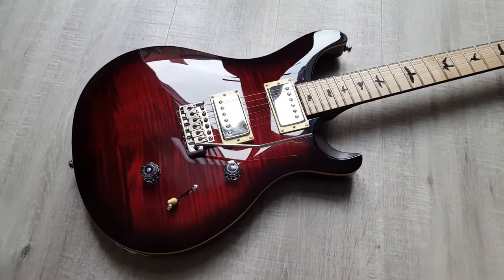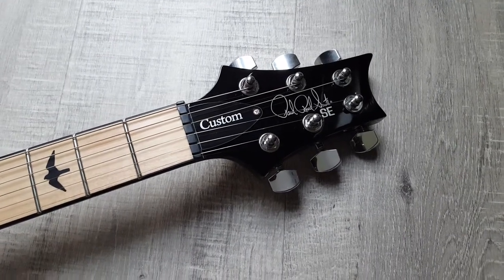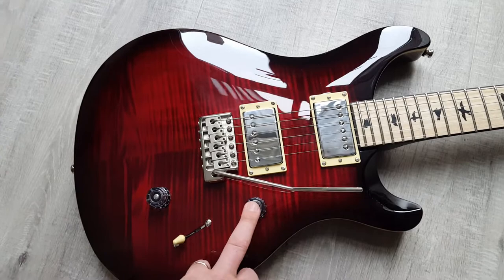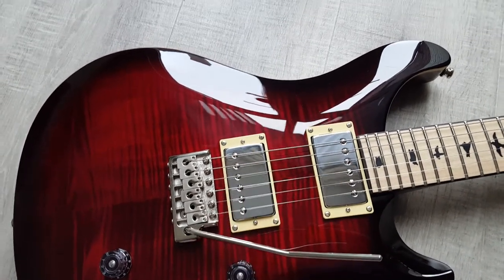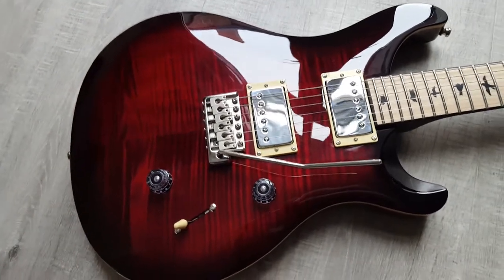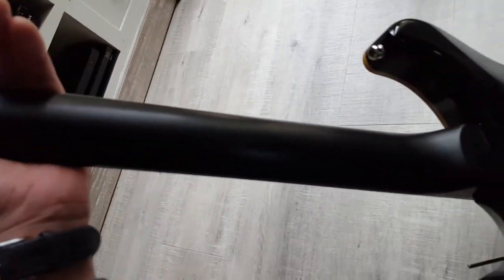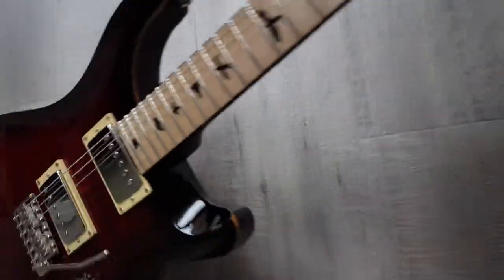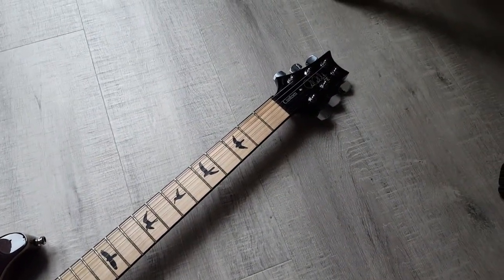2017 PRS SE Custom 24 Maple Limited in Fire Red Flame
Mark Gardiner shares his beautiful PRS SE Custom Maple Limited with us in this video.  Absolutely beautiful!

The PRSGOW YouTube channel is run by Nic James on behalf of PRS Guitar Owners Worldwide.  Please visit Nic's website here: